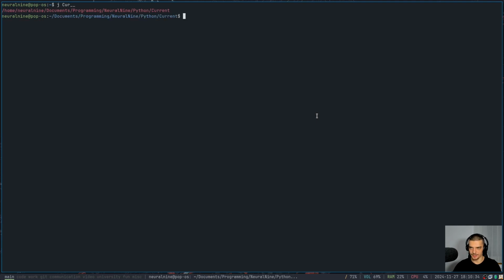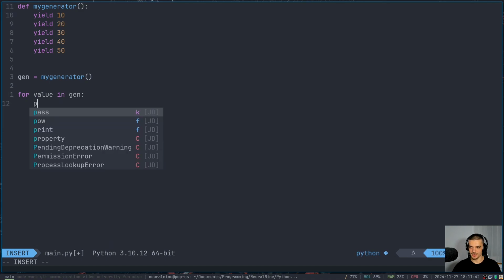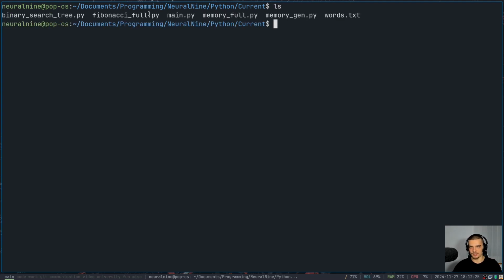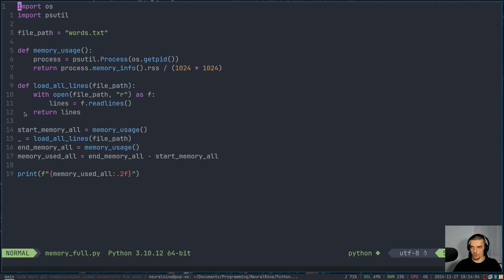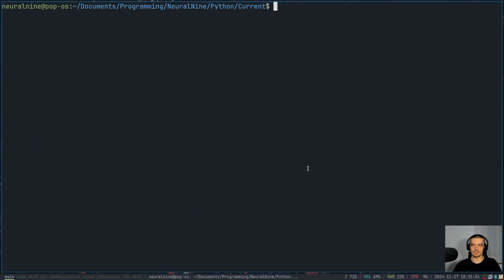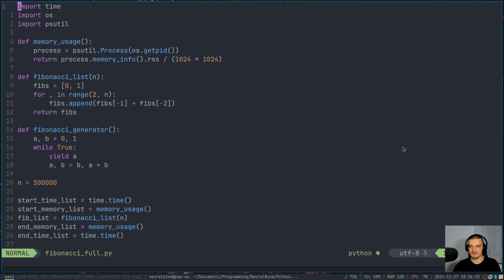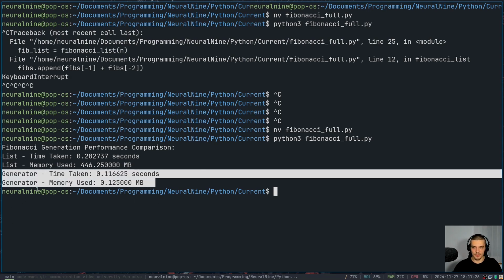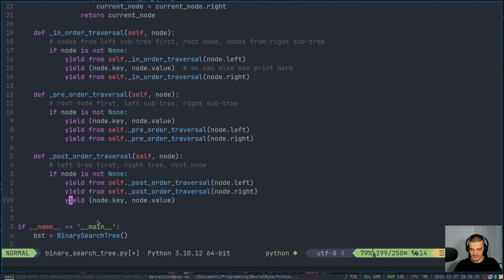When Should You Use Generators in Python?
Today we discuss when and why to use generators and the yield keyword in Python.